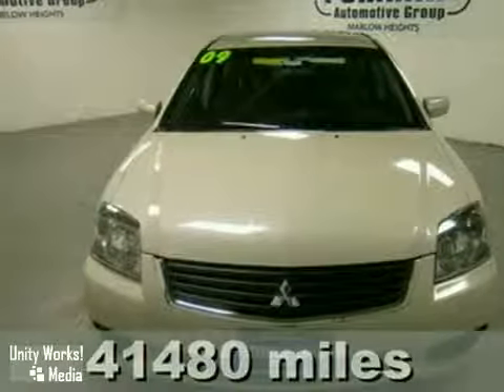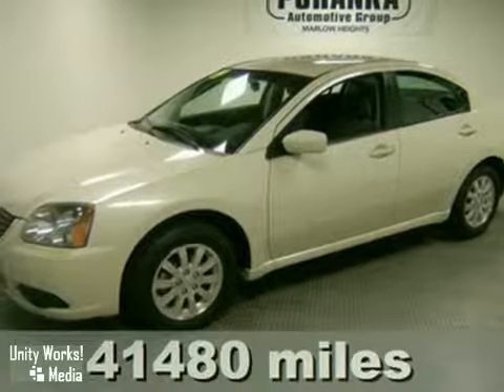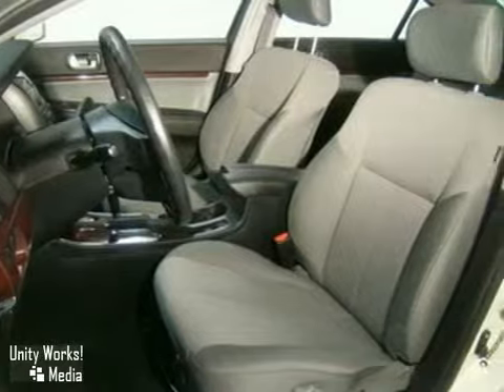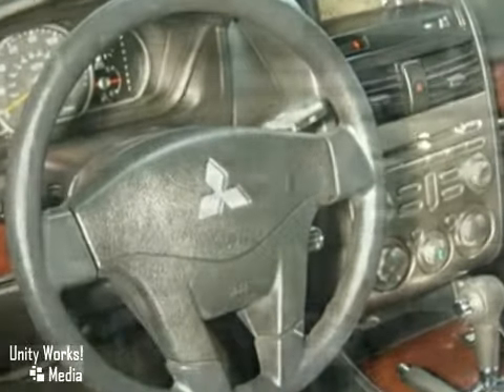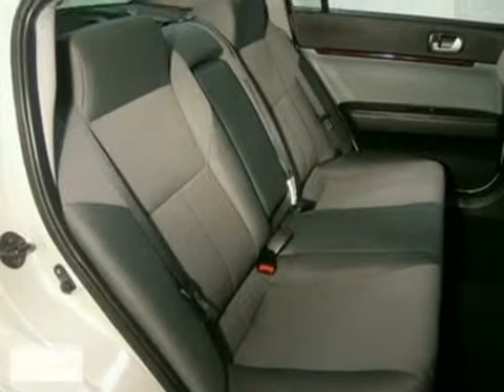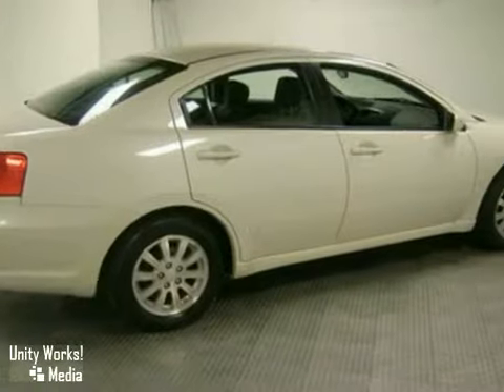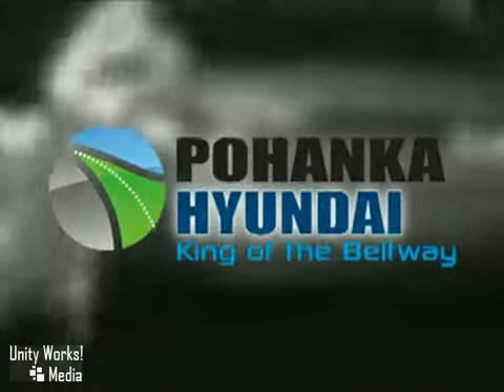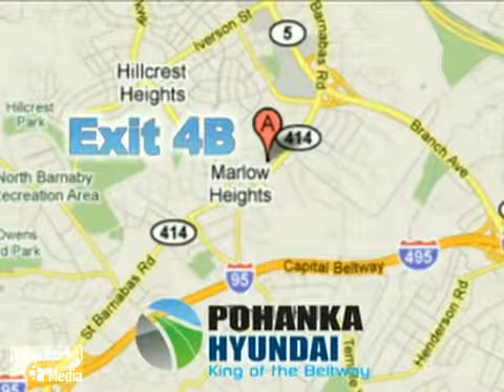2009 Mitsubishi Galant 16193DR in Washington DC MD - SOLD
SOLD - index.htm
If you are looking for real value on a great used car, Pohanka Hyundai Marlow Heights MD invites you to come in and test drive this 2009 Mitsubishi Galant, stock# 16193DR. We are conveniently located near Washington DC MD Marlow-Heights, MD and known for our great selection, reliability and quality. Come take a look at this 2009 Mitsubishi Galant today.

4501 St. Barnabas Road
Washington DC MD Marlow-Heights MD, 20748

Power windows, locks, mirrors and alloy wheels.